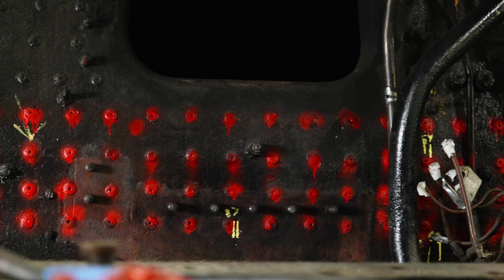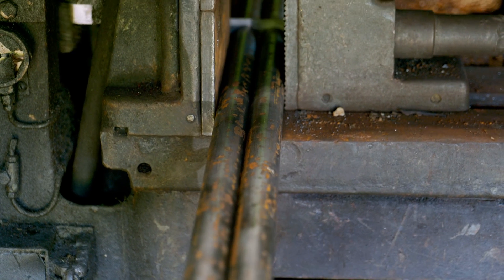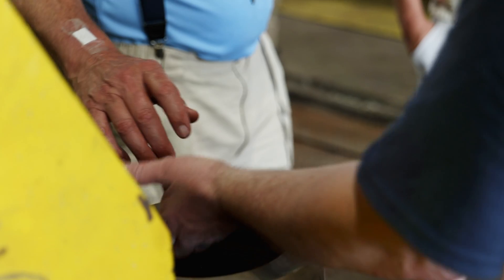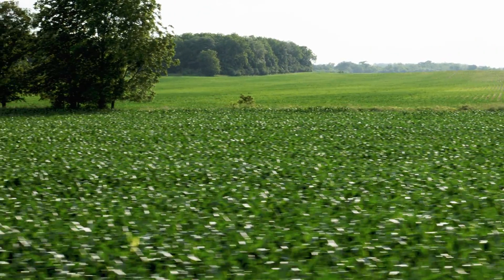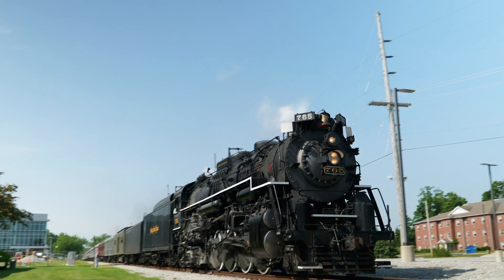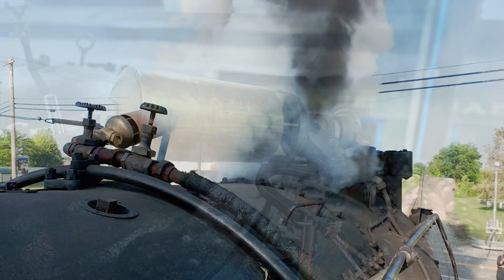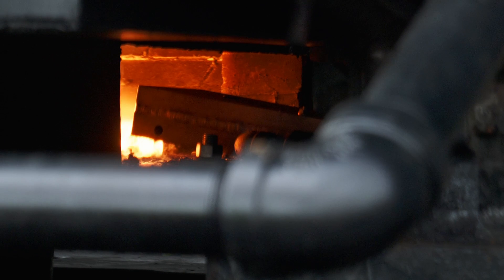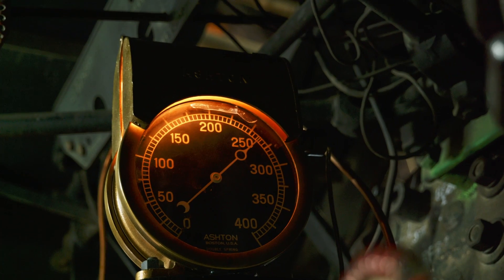Staybolt Machining Begins - AFT 250 June 2025 Update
Our latest fundraising effort will financially secure our next steam tests — see a detailed budget breakdown and DONATE

On this month’s video update, our staybolt replacement project takes a big step forward as machining gets underway! Take a look to see the work we’ve completed, the visitors we’ve welcomed, the collaborations we’ve formed and the money you’ve helped raise!